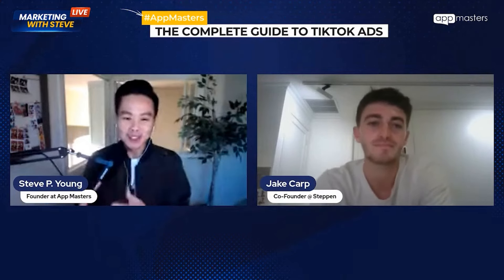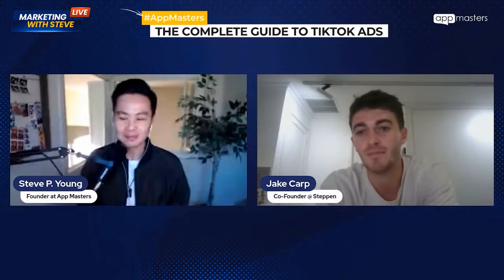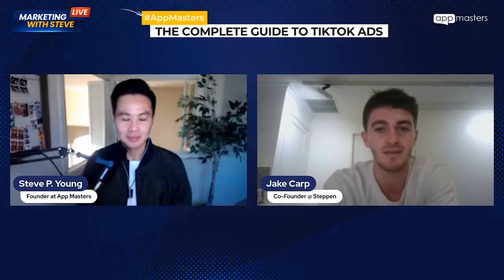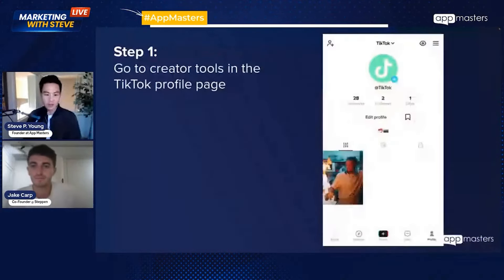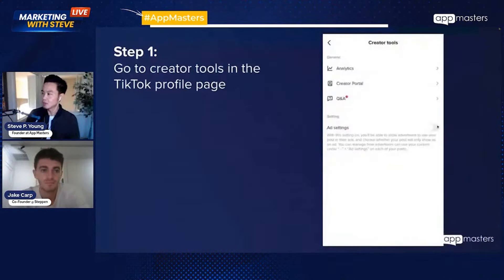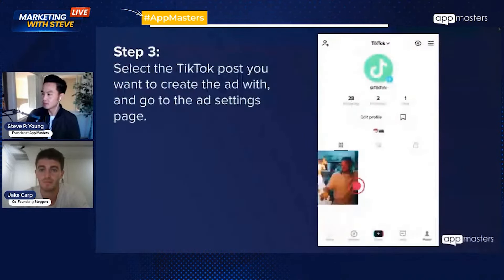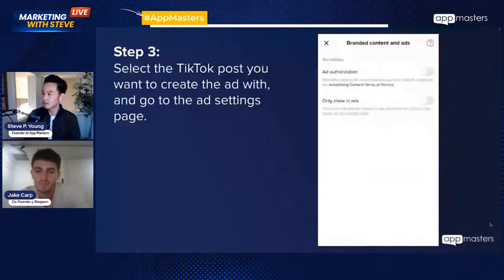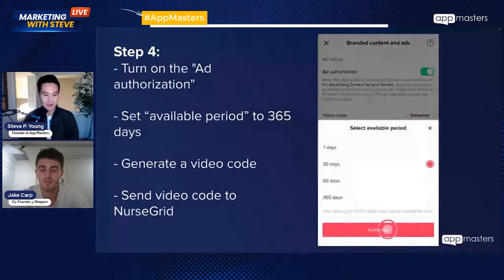The TikTok Ads Strategy for Beginners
Dive into the secrets of successful TikTok ad campaigns with Jake Carp, who achieved an impressive 300k downloads in just 12 months! In this video, we cover essential topics to elevate your TikTok advertising game:

1. Getting Started with TikTok Ads: Learn the basics of launching your TikTok ads, including effective targeting and campaign settings for optimal results.
2. Determining the Duration of Ad Campaigns: Discover the ideal duration to run your TikTok ads for maximum impact and engagement.
3. Creating Compelling Ad Creatives: Unlock the art of crafting eye-catching ad creatives that resonate with your audience and drive results.
4. Utilizing Split Testing to Lower CPA: Explore the power of split testing to refine your strategies and decrease the Cost Per Acquisition (CPA) of your TikTok ads.
5. Hacking TikTok Trends: Get insights on leveraging TikTok trends to amplify the reach and effectiveness of your ad campaigns.
6. Scaling TikTok Ads: Understand the steps to scale your TikTok ads for broader audience reach and increased success.
7. Engaging Your Community with Campaigns: Learn the importance of community engagement campaigns on TikTok and how to implement them effectively.
8. Overcoming Tracking Challenges: Address challenges related to tracking and analytics on TikTok to optimize your advertising efforts.
9. Measuring Key Performance Indicators (KPIs): Dive into the essential KPIs to track and measure the success of your TikTok ad campaigns.
10. Utilizing White Lists in TikTok: Explore the benefits of getting whitelisted on TikTok to enhance targeting precision and ad performance.
11. Harnessing Trending Songs: Understand how to incorporate trending songs into your TikTok ads to stay relevant and capture audience attention.
12. Spark Ads - Best Performing Ad Campaigns: Uncover the secrets behind Spark Ads and discover if they can be your best-performing ad campaign strategy.
13. Normal Ads vs. Community Ads: Explore the differences between standard ads and community ads on TikTok to choose the right approach for your goals.
14. TikTok Branding Campaigns: Delve into the world of TikTok branding campaigns and how they can elevate your brand presence on the platform.